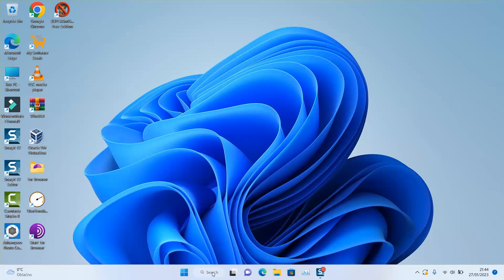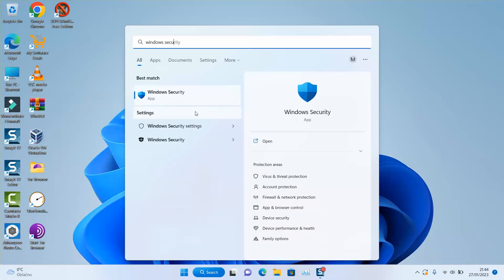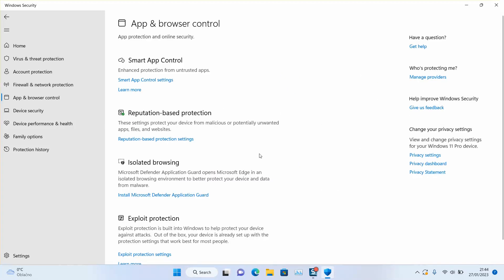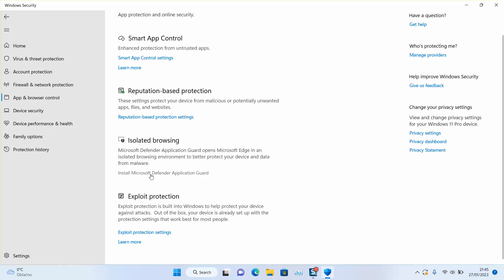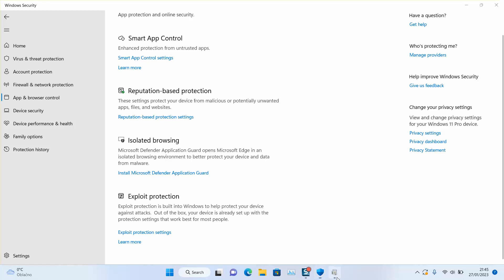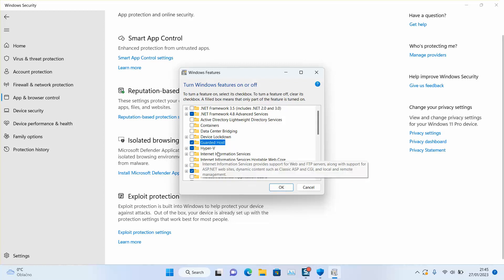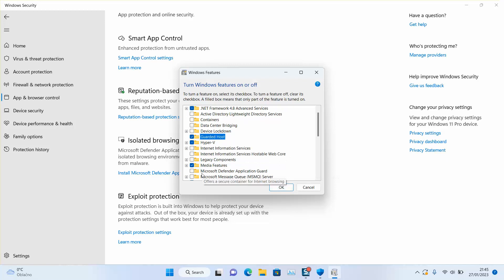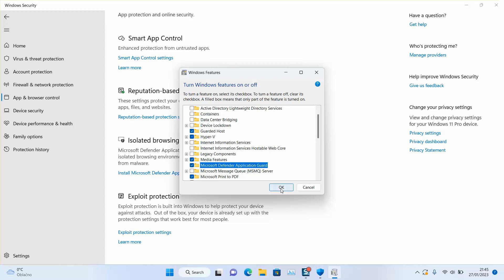How to download and install Microsoft defender application guard for protection antivirus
Strengthen your defenses with our latest tutorial! Learn how to download and install Microsoft Defender Application Guard, a powerful tool designed to elevate your antivirus protection. Whether you're on Windows 10 Enterprise or Pro, we'll guide you through the process step-by-step. Watch now and empower your system with this advanced security feature, ensuring a secure browsing experience and robust defense against potential threats. Elevate your cybersecurity game with this essential guide! 🌐🛡️💻